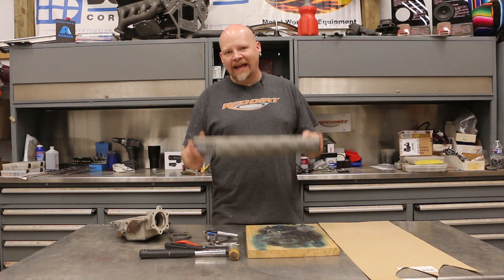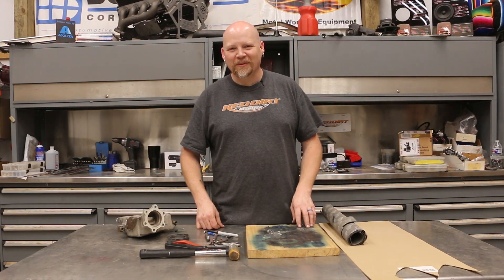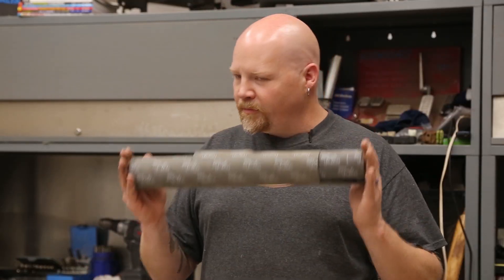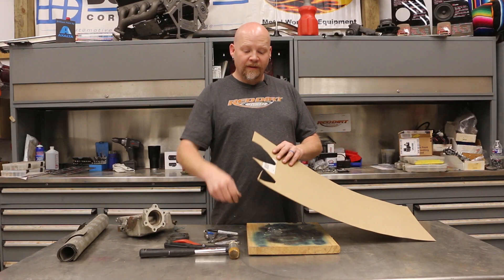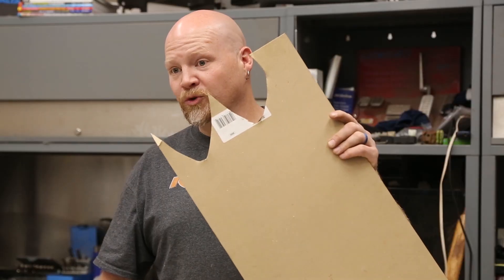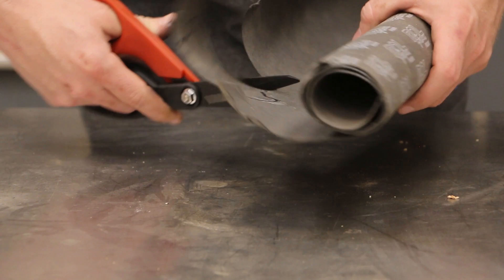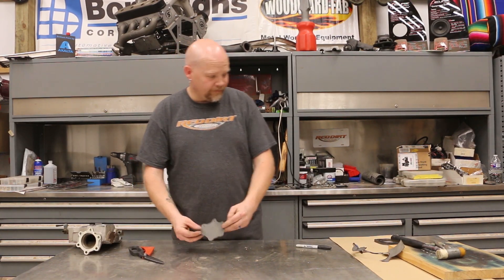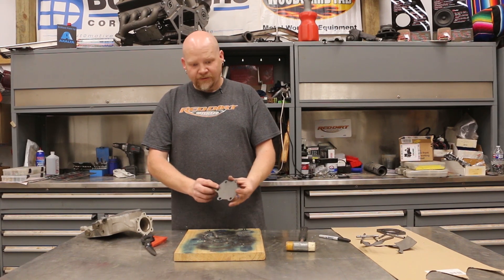How To make Your Own Gaskets!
When a gasket fails, you get leaks, poor performance, and unwanted noise. Most of the time you can buy a replacement gasket, but sometimes they are not available or you need to fix it immediately and can't wait to order one, or it is a custom part. For those situations, you can easily make your own gasket. All you need are a few handtools and some gasket material.

Gasket Material
Basic gasket paper assortment pack

Tools
Heavy-duty scissors
Hole punch set
Marker
Pencil
Razor blade

Jefferson shows you how to make both a simple paper gasket and a high-temperature gasket for just about any project you need to seal up!